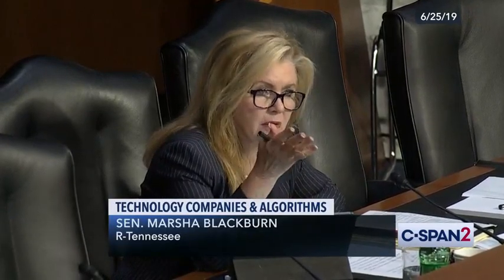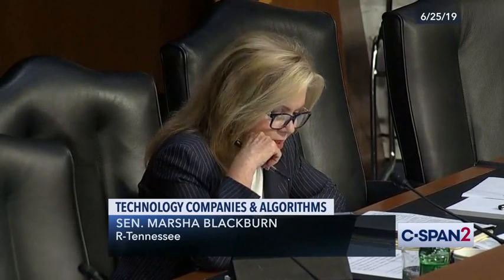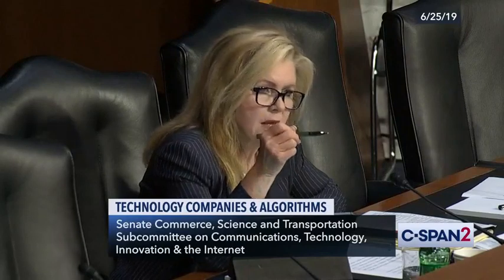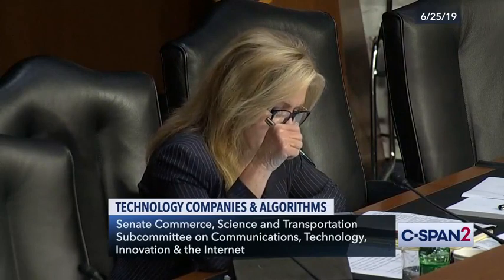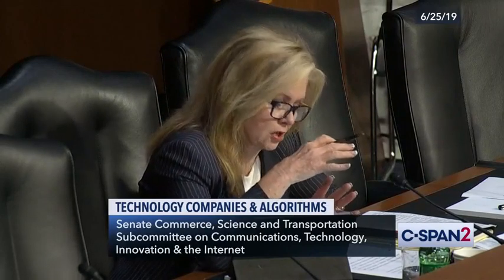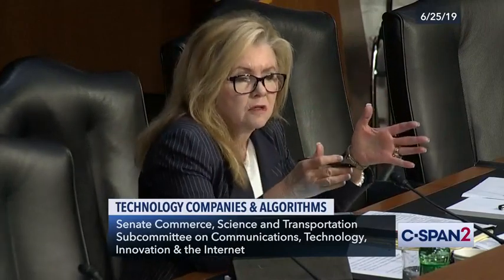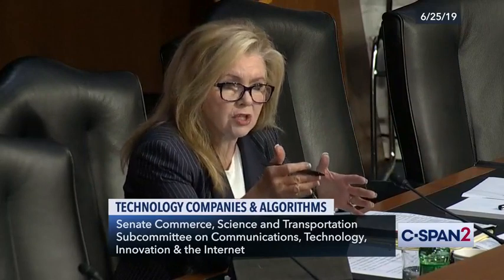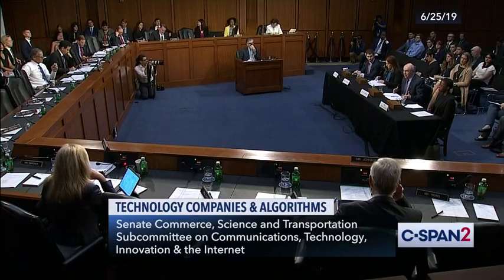Stephen Wolfram VS Senate | Technology Companies and Algorithms - Senate Hearing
Here is a compilation of some of Stephen Wolfram's responses in the senate hearing on June 25, 2019, titled "Technology Companies and Algorithms".

The video content was produced by C-SPAN.